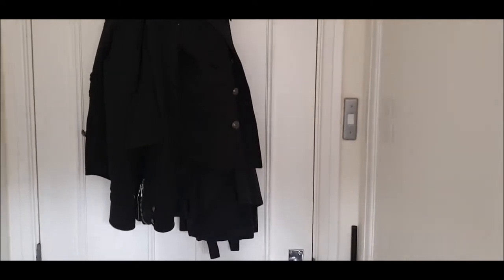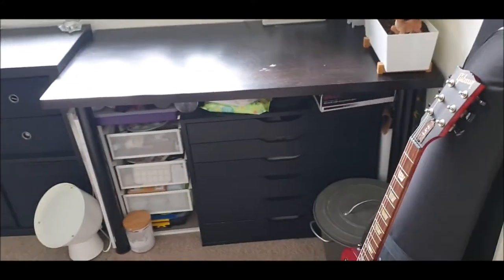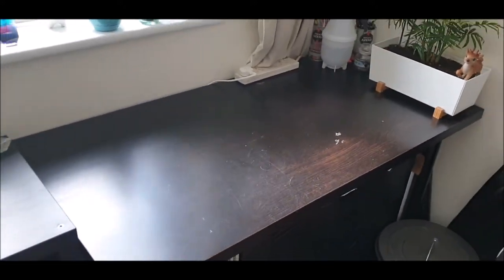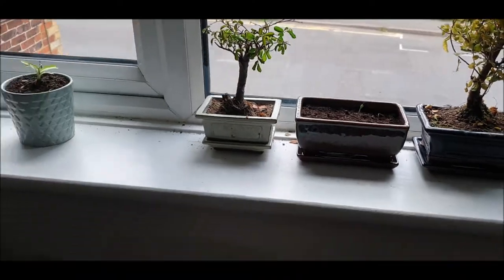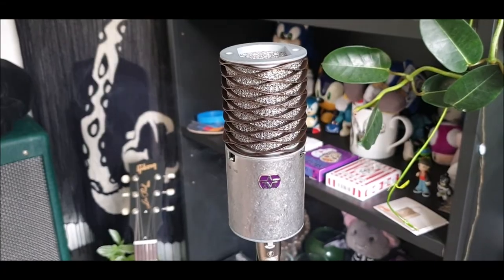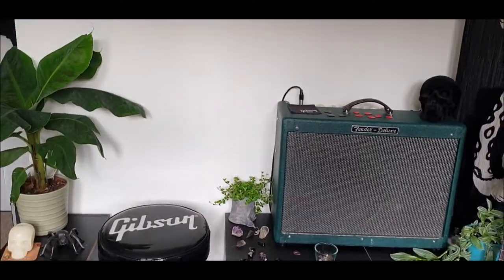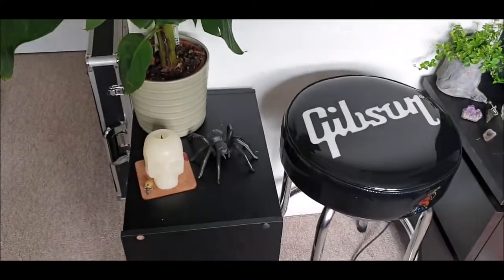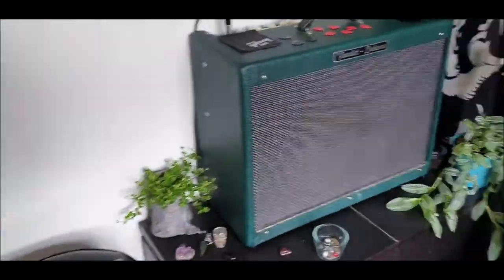Lockdown Vlog #2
Hey Everyone, come see lock down from Marty's perspective. With a studio tour and some new Prophets Riffs!

Incase I missed anything out in the vlog I'll list down my current recording equipment down below:

PreSonus Audiobox Audio Interface
M-Audio BX5a Studio Speakers
Fender HotRod Deluxe - Emerald Green
Boss Super Overdrive
MXR Phase 90
Boss DD7
MXR Boost/LineDriver

[Guitars]
Gibson Les Paul Junior Tribute DC Satin Blue
Gibson LPJ Cherry Red
Washburn Acoustic

So that's your second vlog, hoping to get more of these done from all four of us. Hopefully get in the studio and will do a series of vlogs from there too. Stay safe!

Doom and gloom aside, if you want to support us from the comfort and safety of your own home, head over to our store at:

Or by purchasing our music digitally over all online music retailers.

Help support our scene by donating directly to The Music Venue Trust over at:
Or help support your local venues directly!